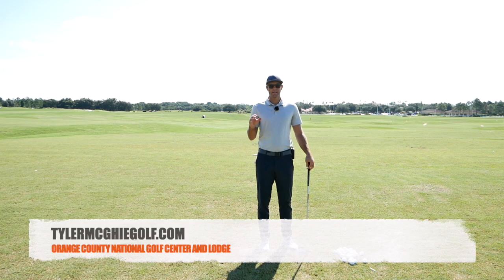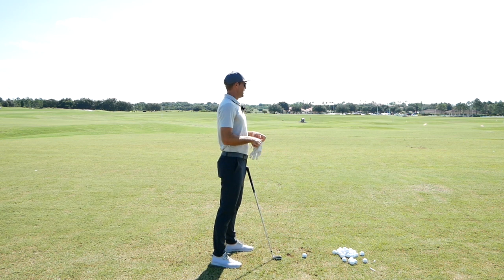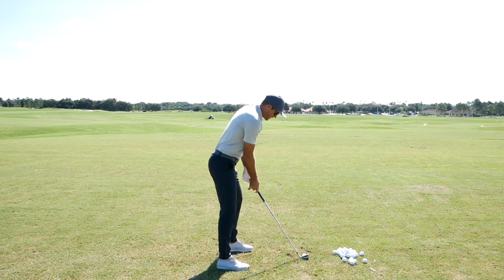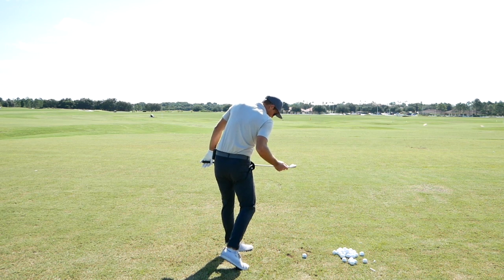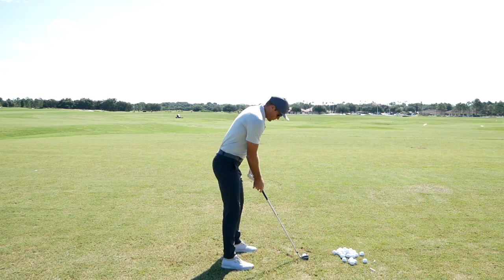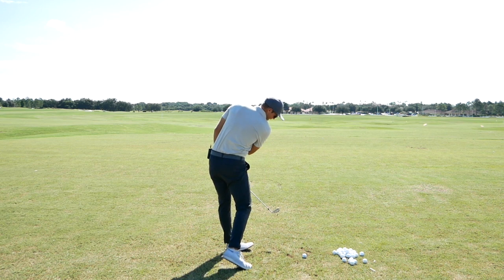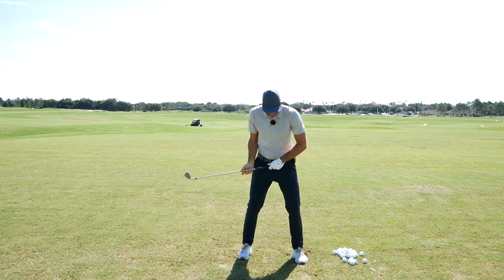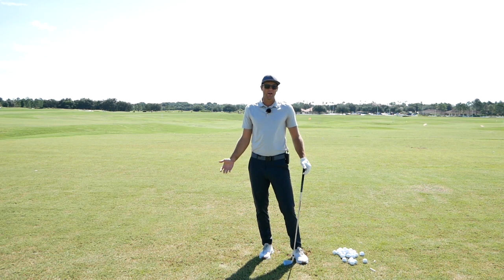IMPROVE FOOT WORK AND ROTATION AT IMPACT WITH THIS DRILL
In this video I highlight a drill to help the foot work, help improve rotation at impact and ball flight control.

BOOK A LESSON:
— IN-PERSON LESSONS IN ORLANDO, FL I am based at Orange County National Golf Center and Lodge. I coach all levels of player. Emails below to get set up.

— ONLINE FACETIME LESSONS: available if you are not able to do in-person.

Tyler